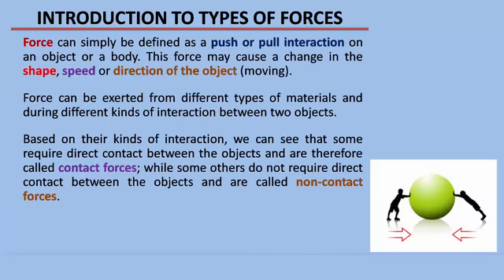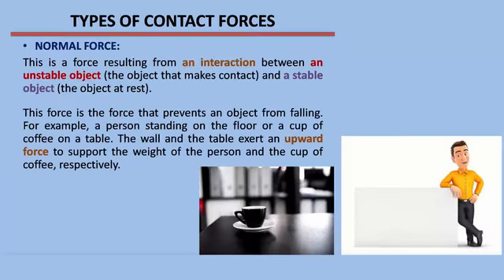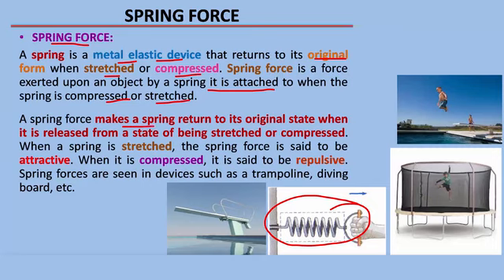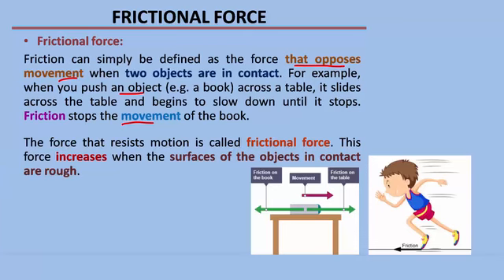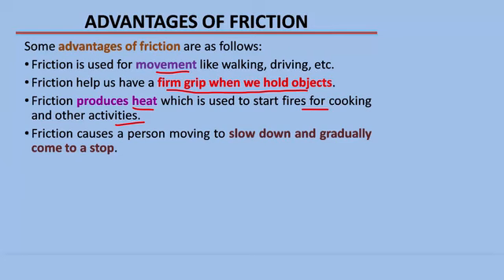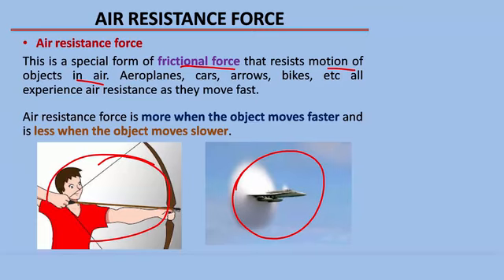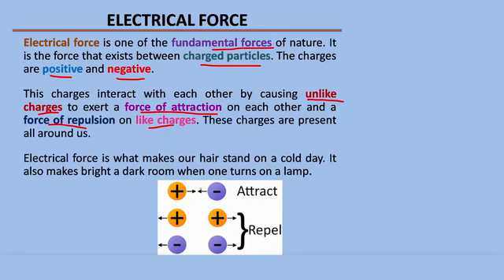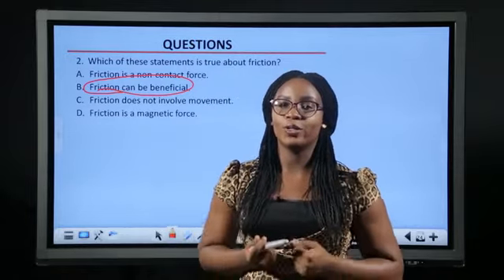Forces - Part 2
Class: JSS1
Subject: Basic Science
Theme: You and Energy
Topic: Forces (part 2)